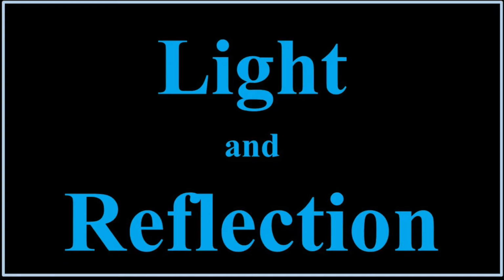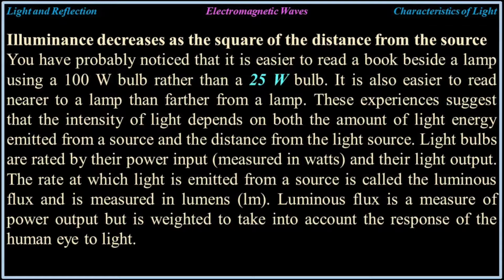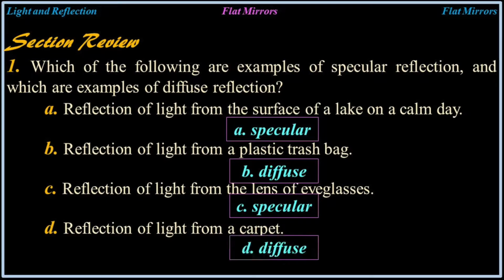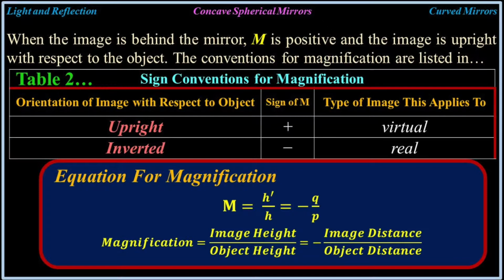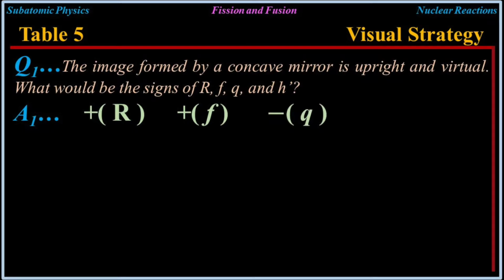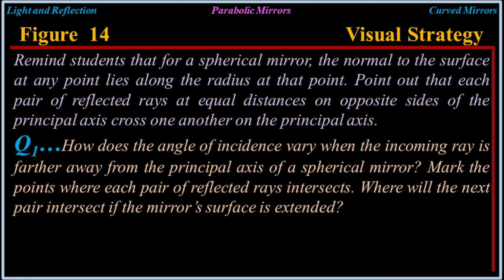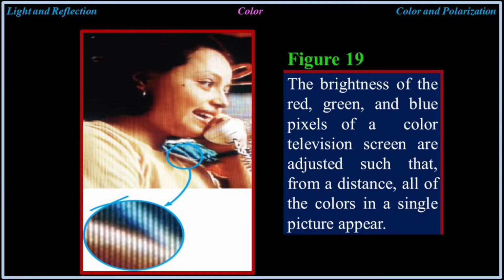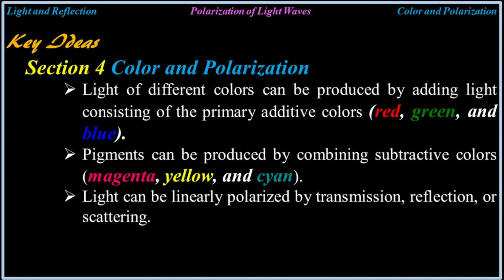Light and Reflection